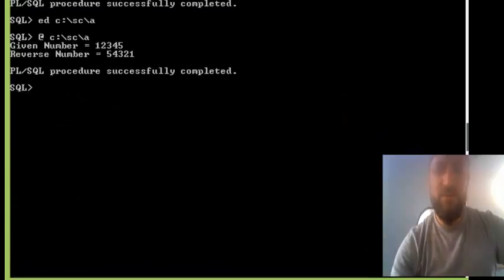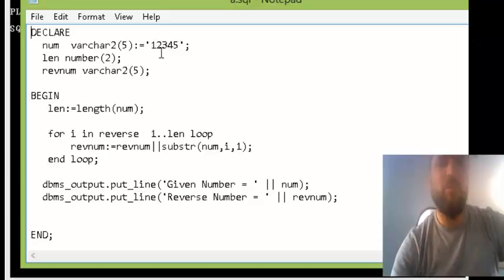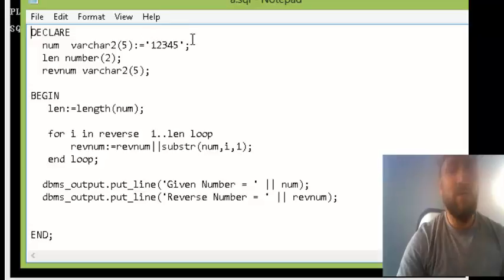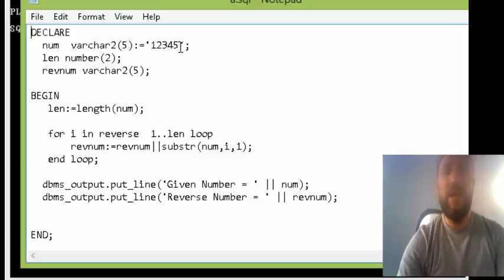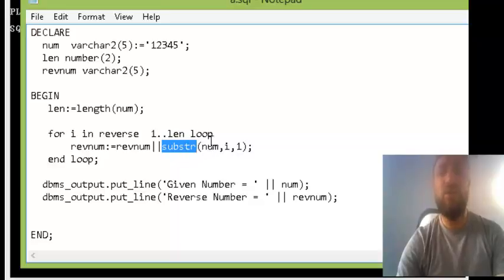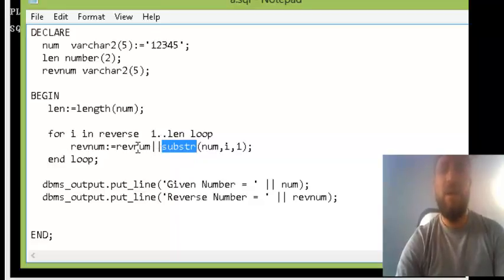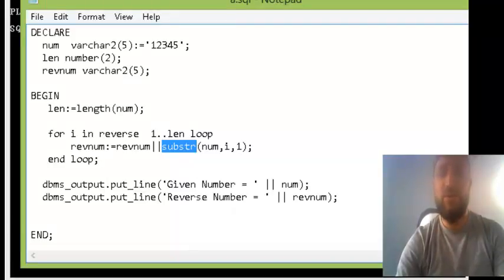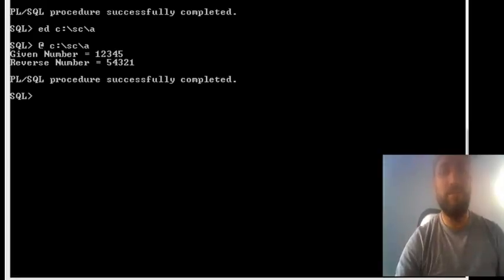plSql REverseNumber program